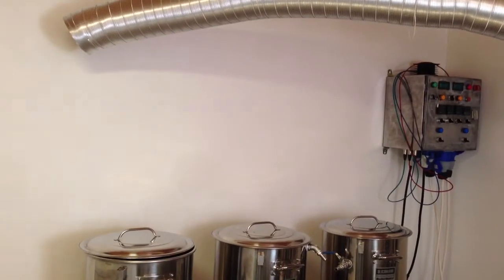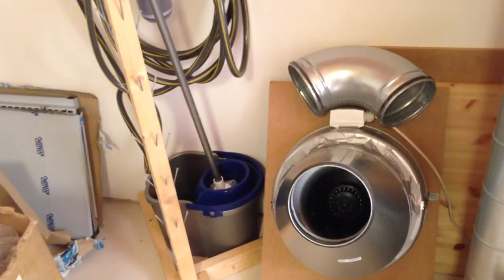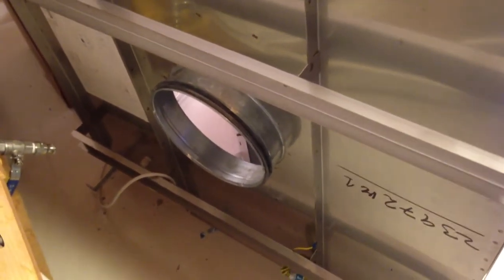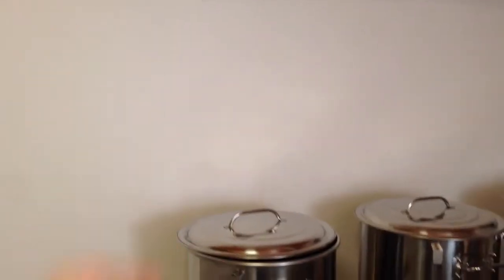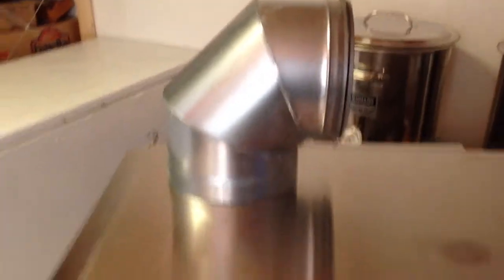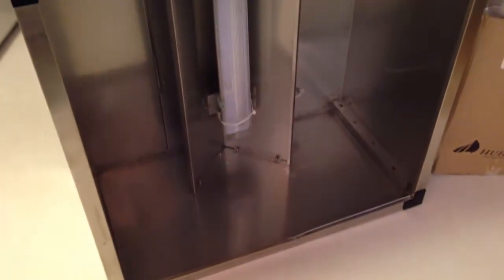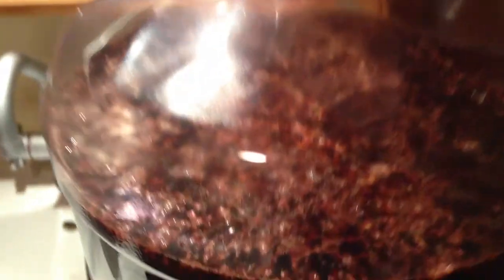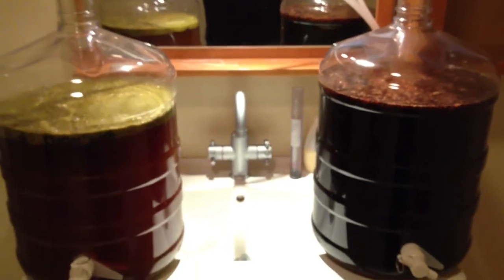Homebrew Wednesday - June 12, 2013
Beer is proof that god loves us and wants us to be happy!
- Brewery Update
- Beers in Secondaries